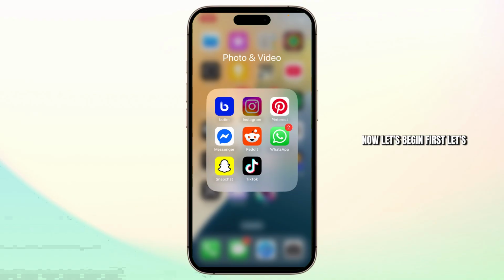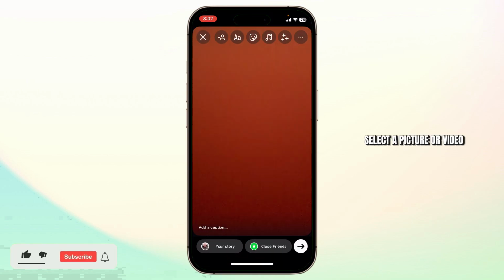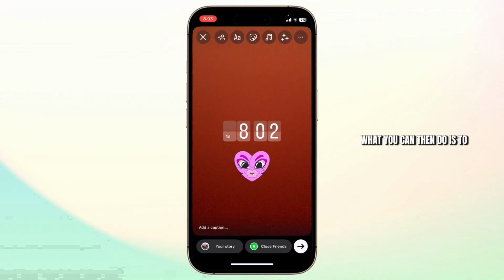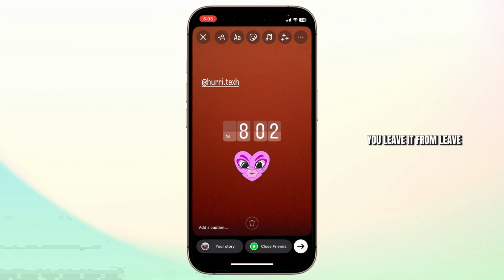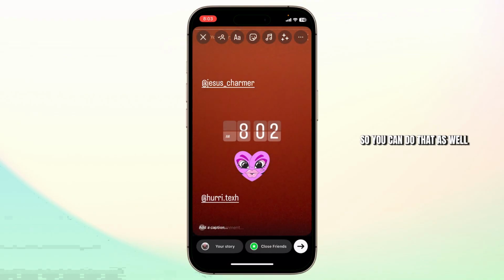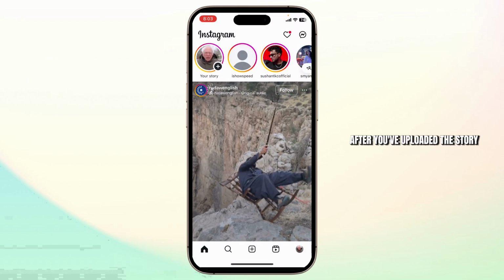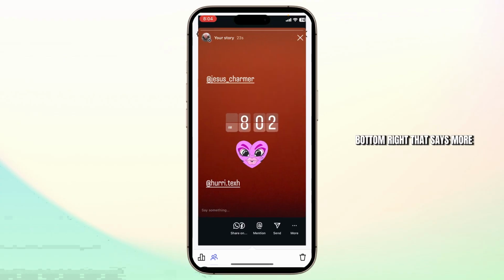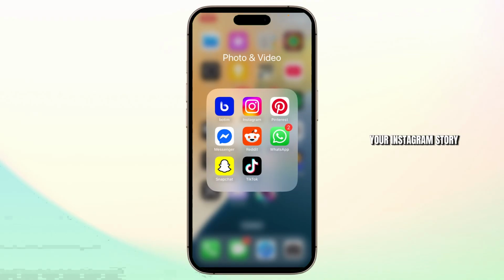How To Tag People In Instagram Story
Want to mention friends or feature someone in your Instagram Story? 🤳✨ This quick and easy 2025 guide will show you exactly how to tag people in your Instagram Story — step by step!

What You’ll Learn in This Video:
✅ How to tag someone in your Instagram Story using text and stickers
✅ How to mention multiple people at once
✅ What happens when you tag someone (notifications & visibility)
✅ Tips to make your tagged stories more engaging

Whether you're giving a shoutout, collaborating, or just sharing memories, this tutorial will help you tag people on Instagram Stories like a pro.

📌 Chapters:
⏱ 0:00 - Introduction
⏱ 0:10 - How to Tag People in Instagram Story